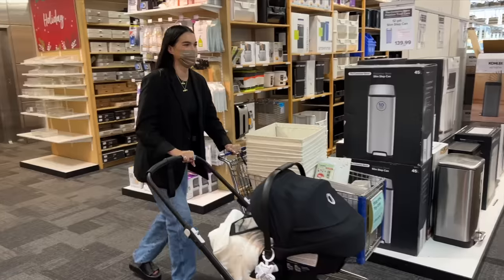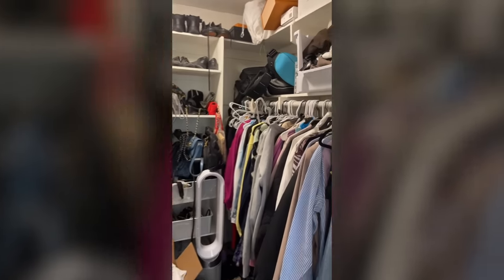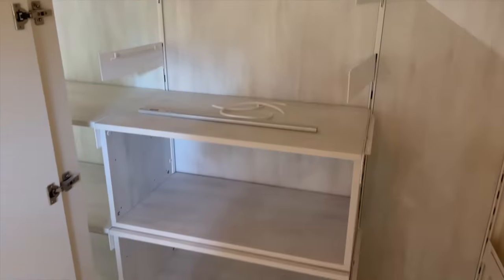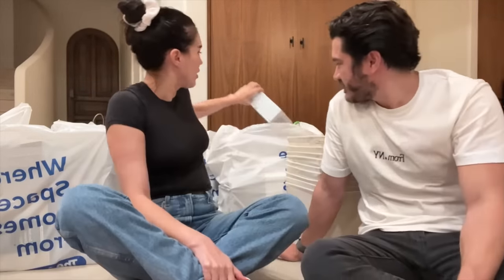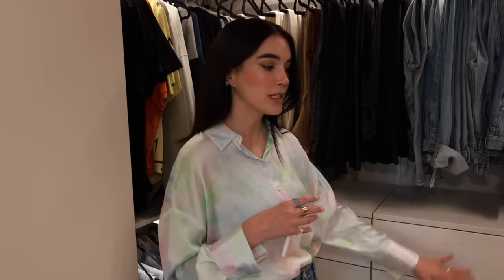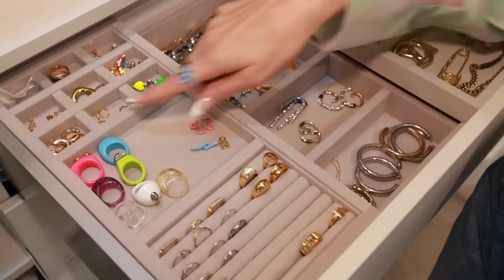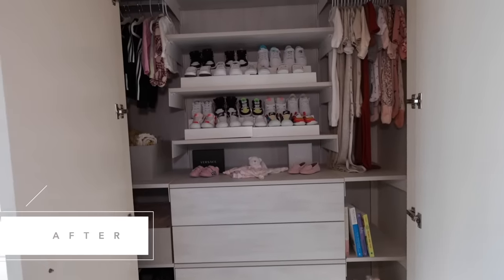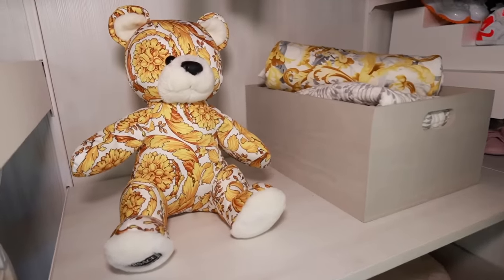MAJOR CLOSET TRANSFORMATION! + Our Dream Closet Reveal!!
Hi guys, so excited to be back sharing content with you, it is so important to take a break when needed and take care of your mental health. We are so happy to reveal some of our house remodel. We are so grateful to The Container Store for helping us design and customize our dream closets and us keep us organized. Watch to see our major closet transformations! Schedule your free design consultation today